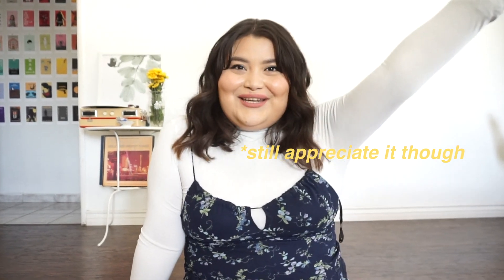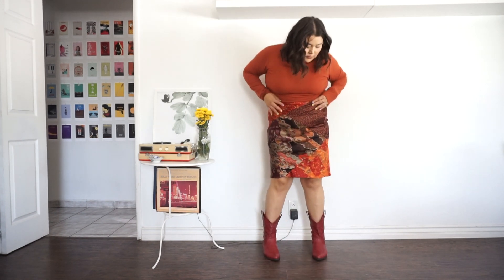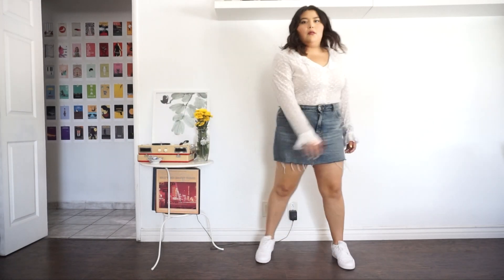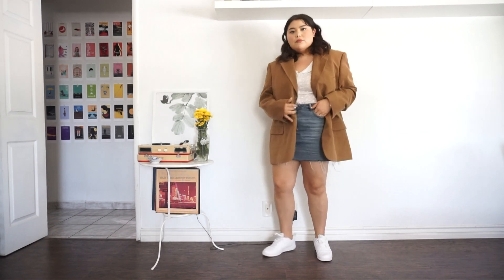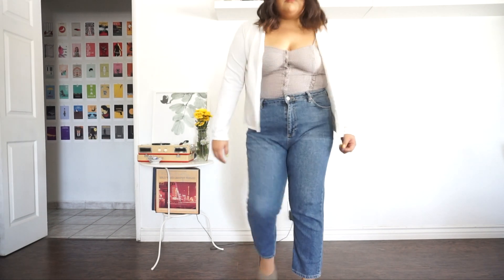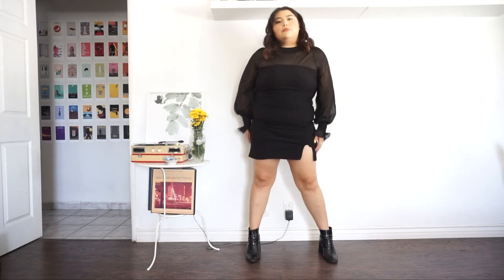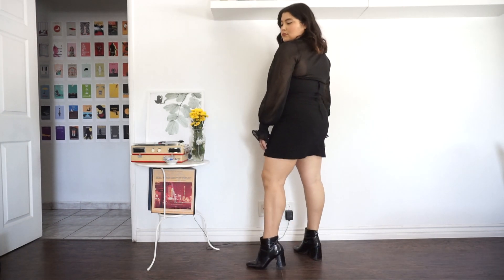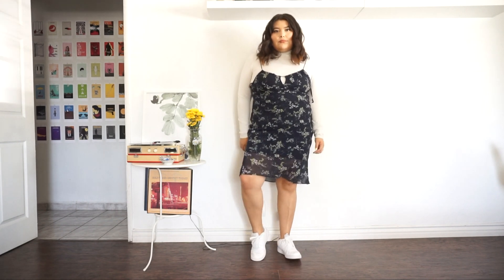🍂10 FALL OUTFIT IDEAS for "WARM" WEATHER.🍂 "Plus-size"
Hello,
I was inspired by alexasunshine's video and I thought I'd share how I will be dressing for this transitional fall weather. I share ten outfit ideas when it's still pretty warm outside. This is just a basic outline for putting outfits together. You can definitely amplify it with different accessories. Let me know what you think of this video.

About me:
Hello, I'm Karina. An INFP Aries, Leo Moon, and Sagittarius rising, who loves to share experiences through fashion and lifestyle. I try to upload at least once a week one Thursdays' at 9am (PST). Youtube is my creative endeavor. I hope you join me on this journey of learning new perspectives such as thrifting, fashion and living a more "sustainable lifestyle."

FAQ:
AGE: 26
MAJOR: Sociology
CAMERA: Sony a5100 with sigma 1.4 16mm lens
EDITING: FCPX

This video contains: Plus size, California, Los Angeles, reformation, Try On, Try On Haul, Plus Size Haul,  thrift vlog, thrifting brand names, thrift with me fall 2019, thrifting fall 2019 styles, try on, plus size try on, plus size USA, fall outfit ideas